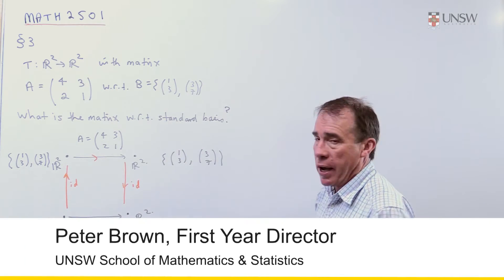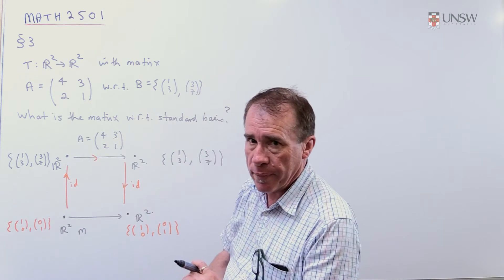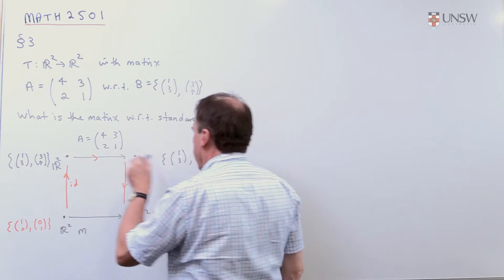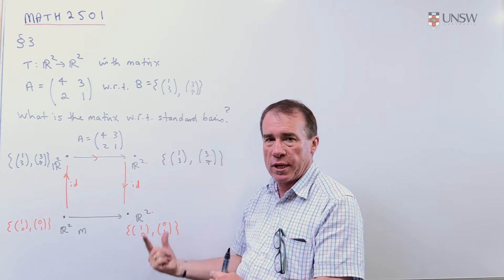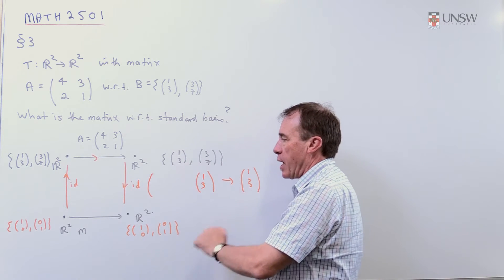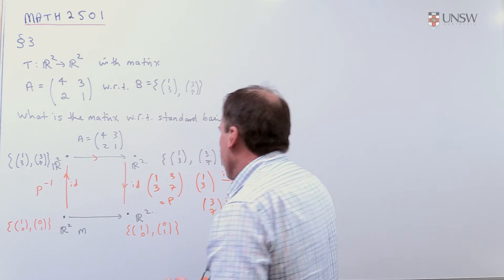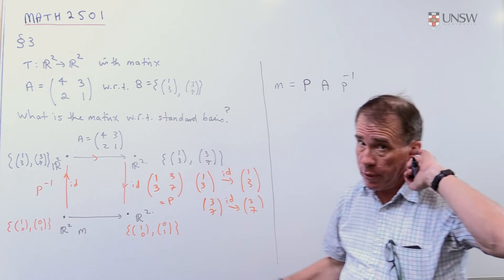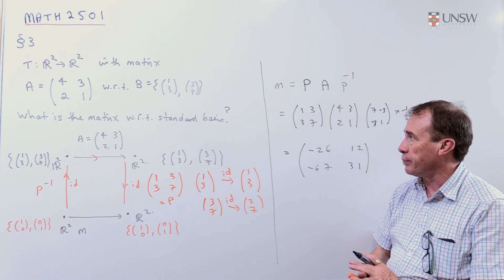Linear Algebra 07: Change of Basis (Ch3 Pr2)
How to change the basis of a matrix from a given basis to the standard basis. Presented by Peter Brown from the UNSW School of Mathematics and Statistics.